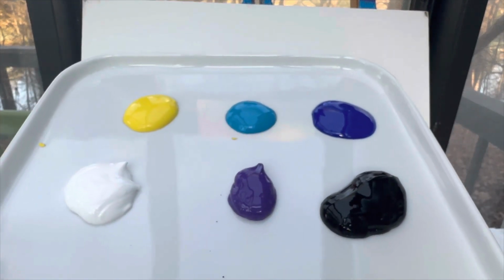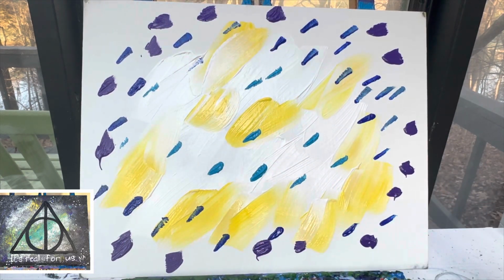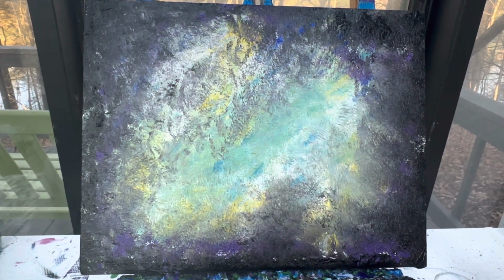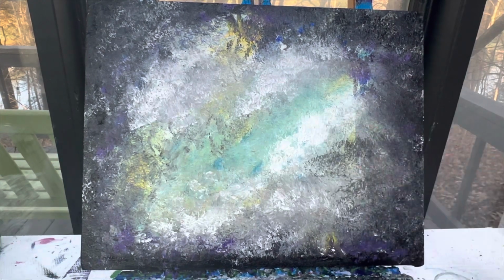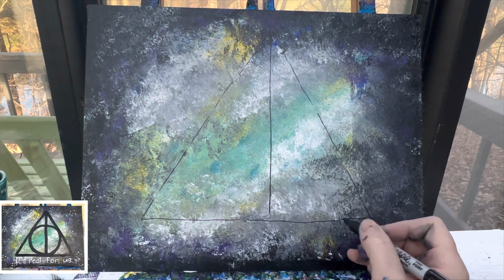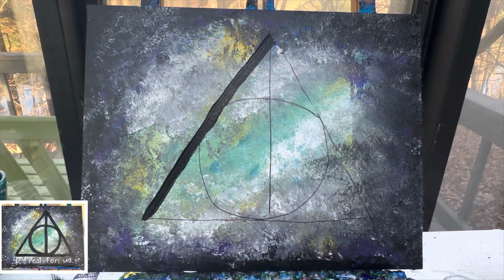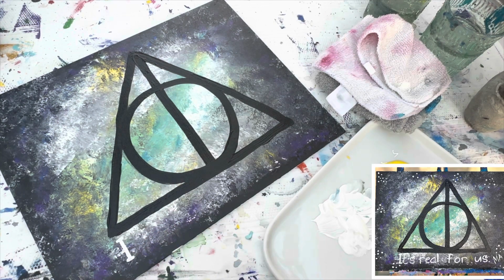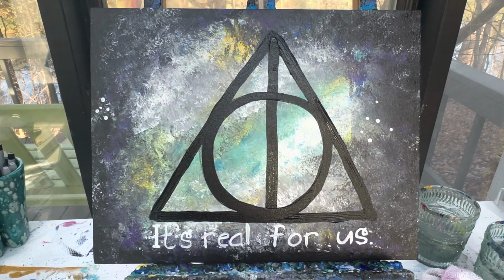Deathly Hallows tutorial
I use 11x14 canvas panels.
The brushes I use are a 1” flat brush, a #10, 6, and 1 round brush.  For this painting, we will also use a rag for texture. ￼
The heavy body acrylic paint colors I use are:
Yellow, blue, purple, white, and black.